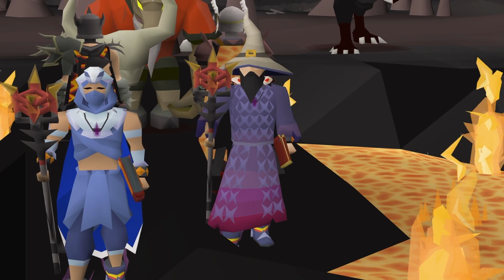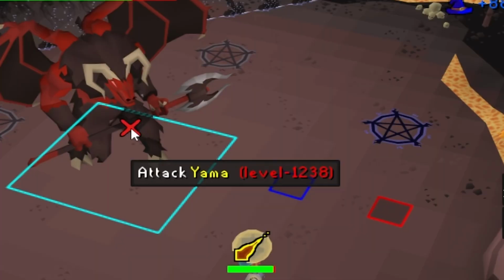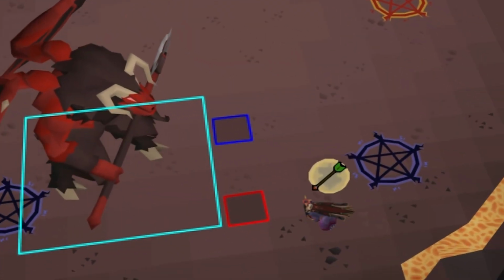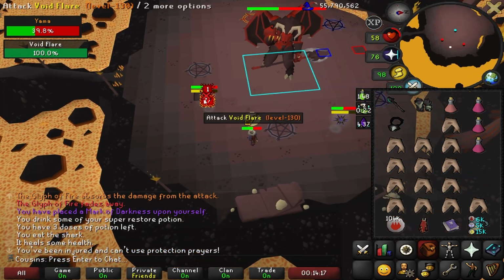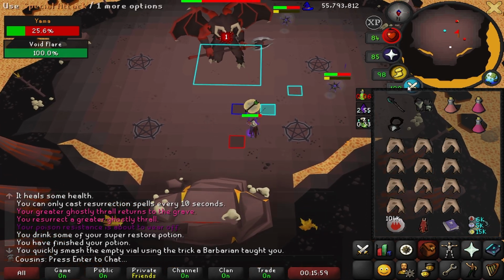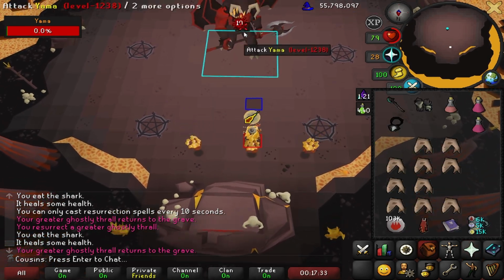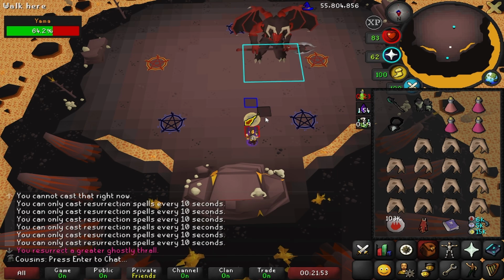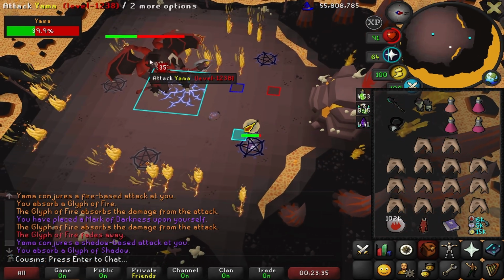Solo Yama Guide for Mage!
In this video I will be showing you how to kill Yama solo very easily with Mage by simply using this guide.

Please note this also works the same way in a Mage duo.

As I try to explain and go in depth as much as possible through the mechanics of the boss fight for Yama and show you what I did exactly to take this boss down with ease.

By doing this method, especially on phase 3 this should be much more simple to follow without taking as much damage.

Old School RuneScape Wiki - For everything you need to know about Old School RuneScape!